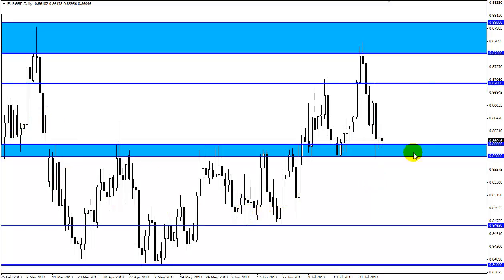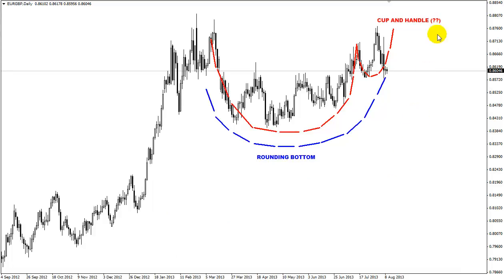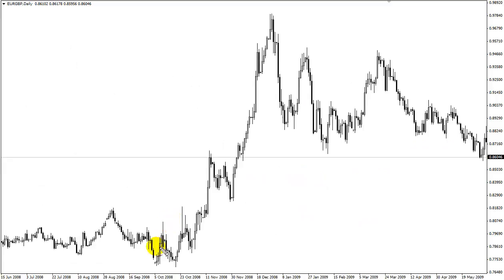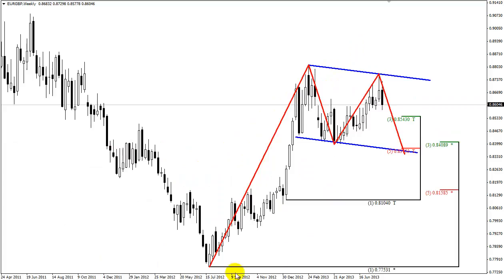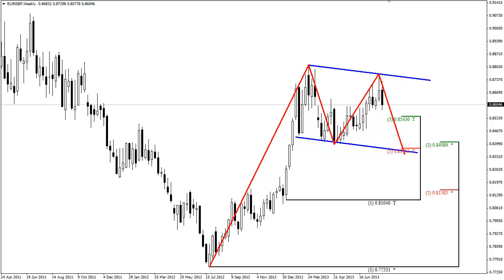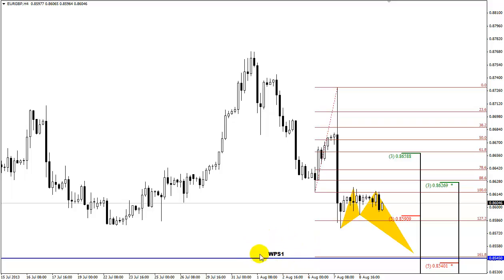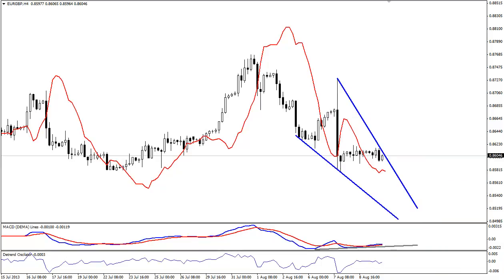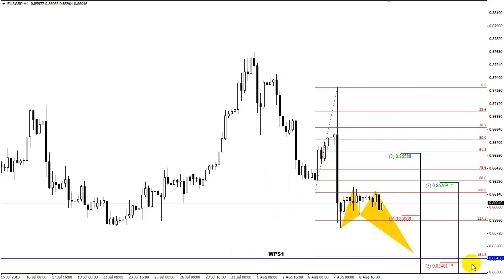ForexOverviews.com - EUR/GBP Short Term Analysis Aug 12 2013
EUR/GBP short term analysis for the next days.